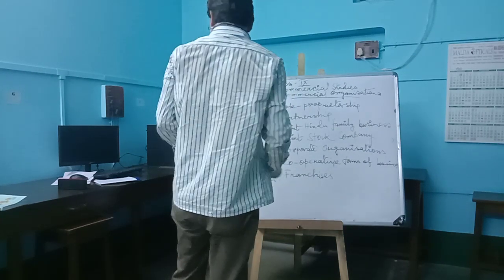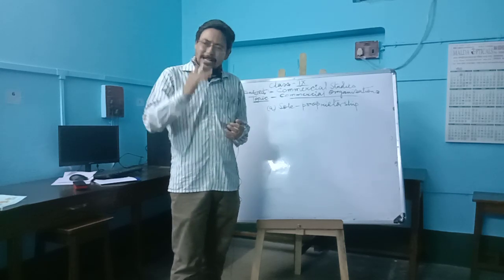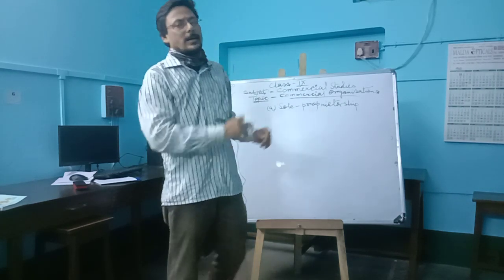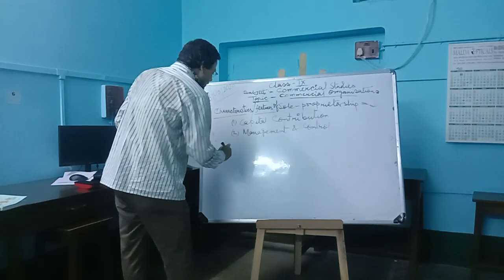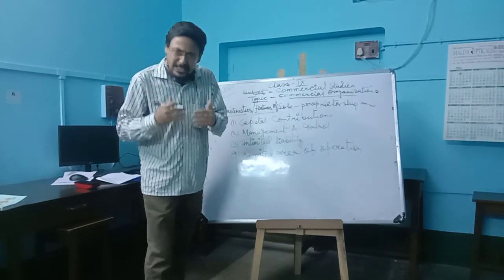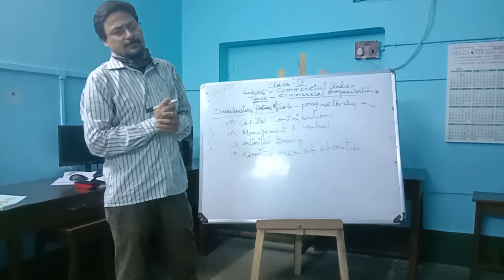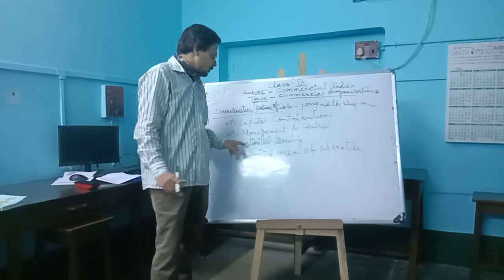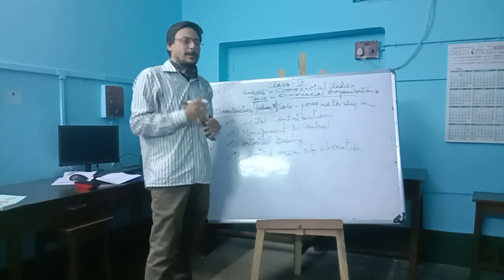Class IX Subject - Commercial Studies | Topic - Commercial Organisations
Topic - Commercial Organisations by Rana Sir